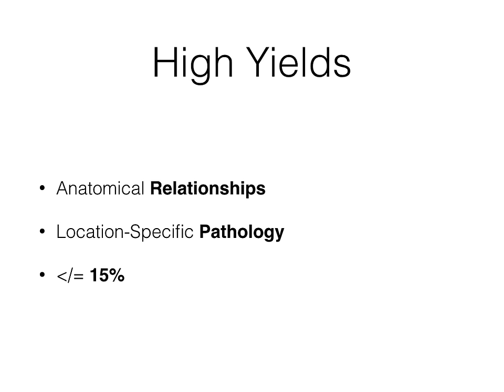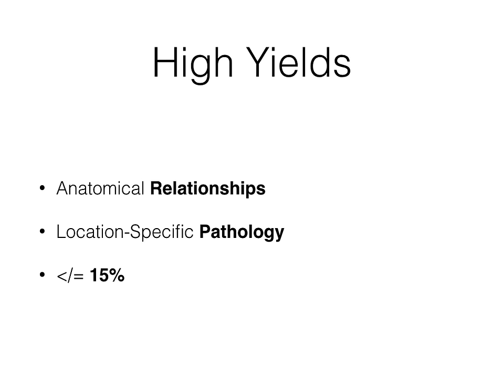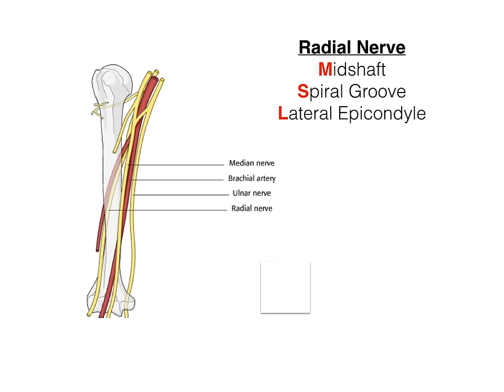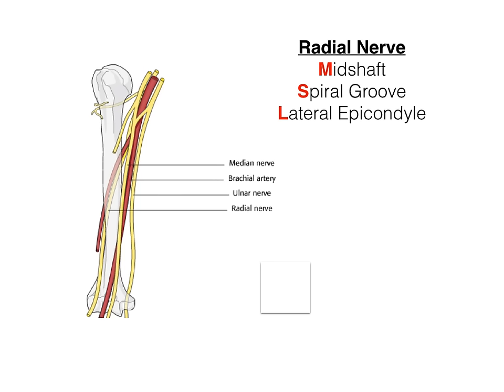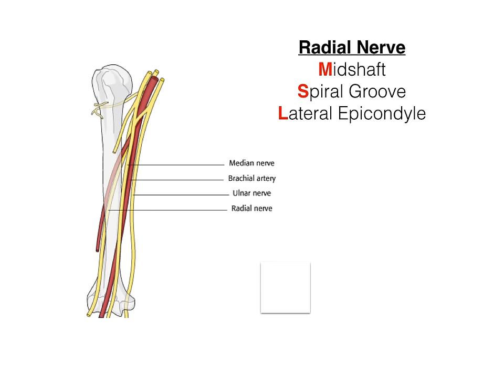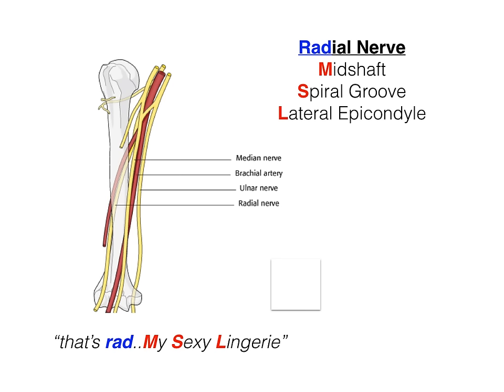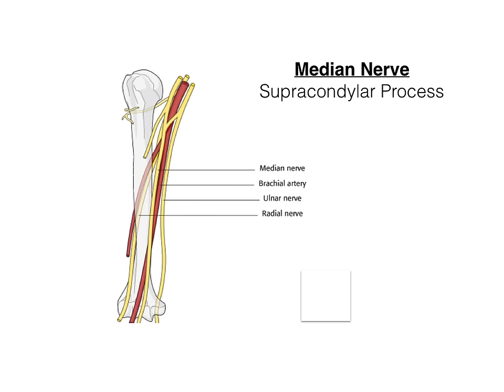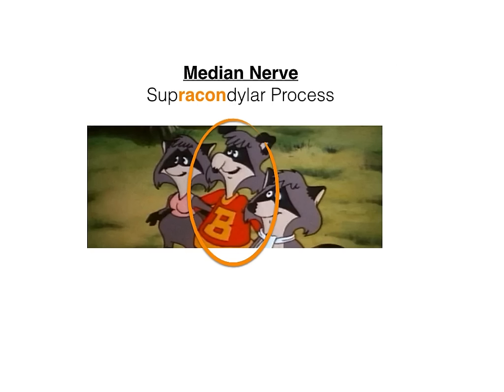Anatomy on USMLE -- What's High Yield?